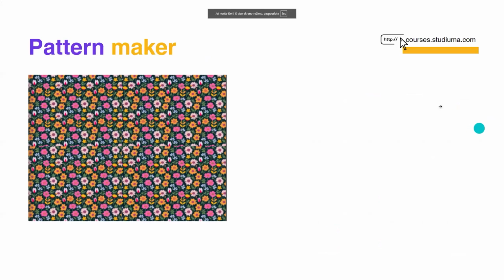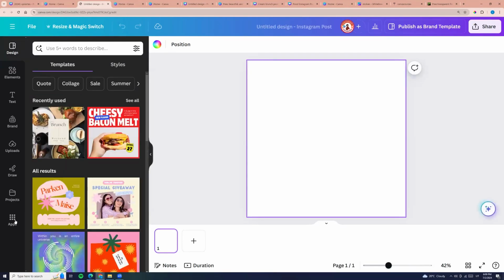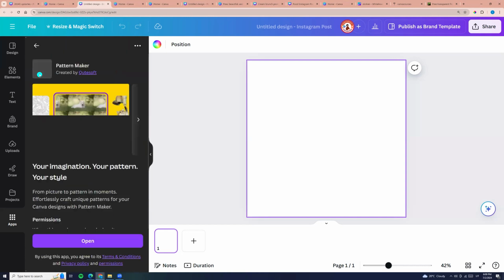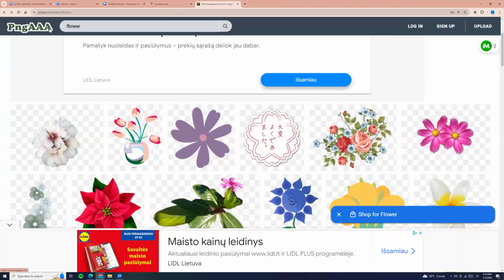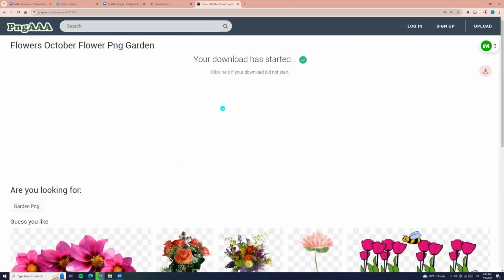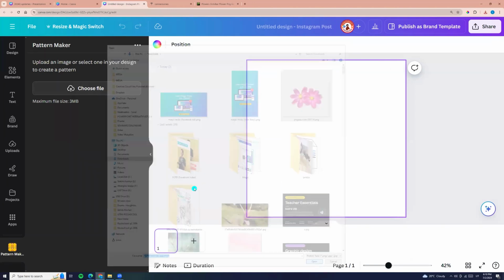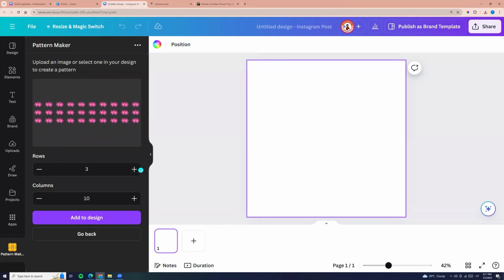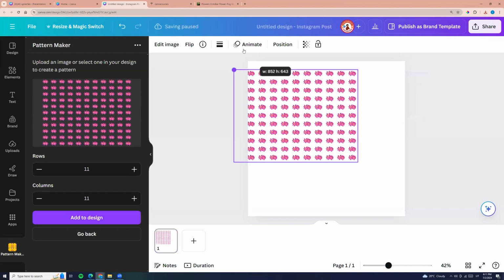Pattern maker with free Canva | Canva New Magic Features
⏰️ Save Time!